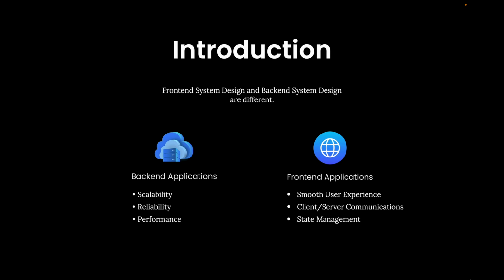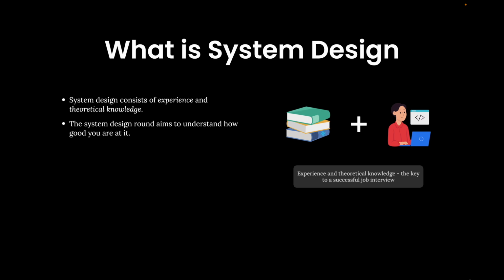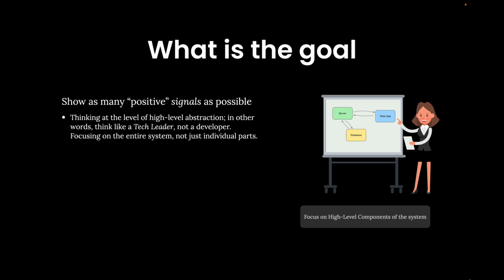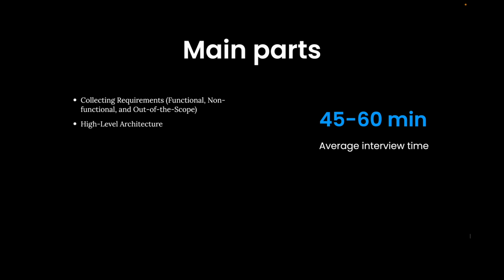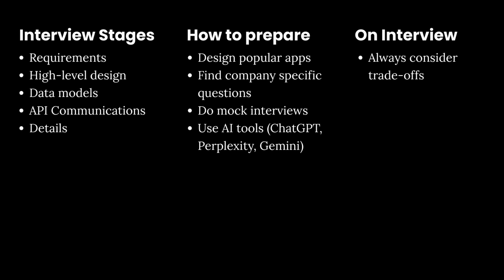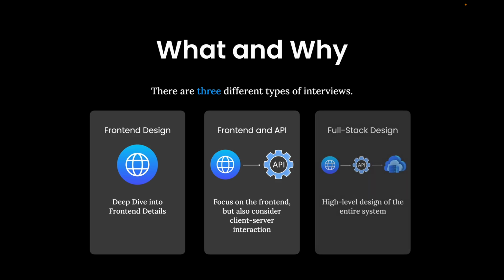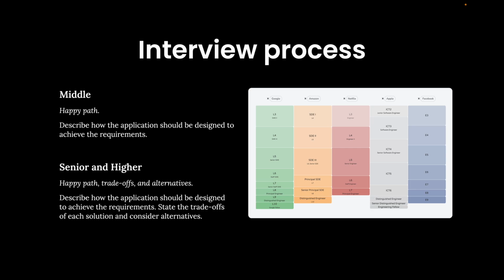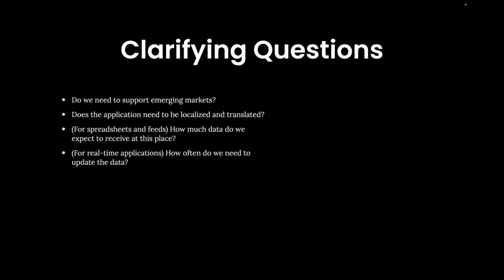System Design Explained for Frontend Engineers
Learn how to think like a senior engineer and pass the Frontend System Design interview.

In this video, I’ll explain what system design interviews really test, why they’re now common in both Big Tech and startups, and how frontend developers can prepare effectively.

🔥 Who it's for:
– Mid-level and senior frontend devs
– Engineers targeting Big Tech or scale-ups
– Anyone who wants to grow beyond “just writing components”

📦 What we cover:
– Types of system design interviews
– Key skills and signals interviewers look for
– Real-world examples and resources
– Why system design matters even if you’re not job hunting

Time codes:
00:00 - Intro
00:31 - Why System Design Matters (Not Just in Big Tech)
01:45 - Why It's Relevant to You, Even If You’re Not Interviewing
02:19 - Market Trends: Fewer Juniors, More Expectations
03:51 - What You Need to Stay Competitive
04:50 - Why System Design ≠ Just Interview Prep
06:08 - What Senior Engineers Are Expected to Know
07:35 - What System Design Really Is
08:25 - Frontend vs Backend Design: Scope by Role
10:00 - Who This Course Is (and Isn’t) For
11:05 - What System Design Means for Frontend Devs
13:18 - T-Shaped Engineers: Experience + Theory
14:04 - Why This Interview Round Impacts Salary & Level
15:02 - What Interviewers Actually Look For
16:12 - The Right Way to Show Senior Thinking
18:51 - The Five Key Parts of System Design Interviews
20:57 - How to Practice Effectively
22:00 - Company-Specific Questions & AI Tools
23:02 - Full Summary and Next Steps